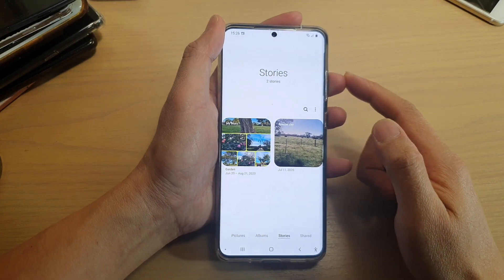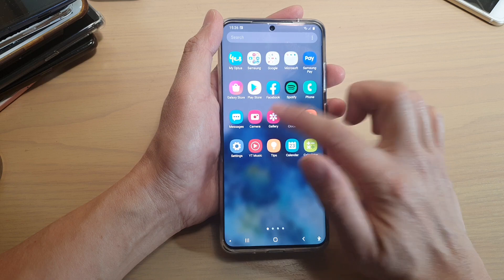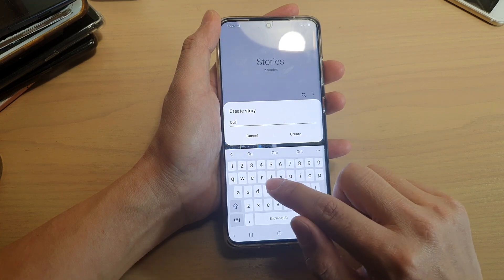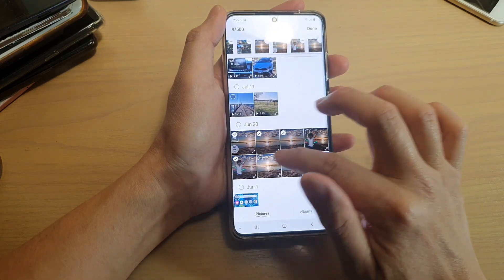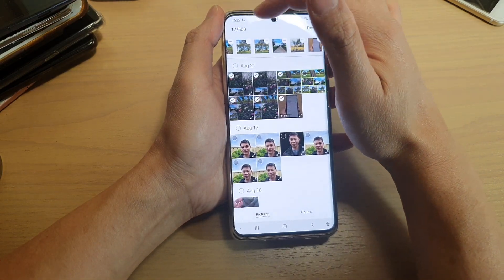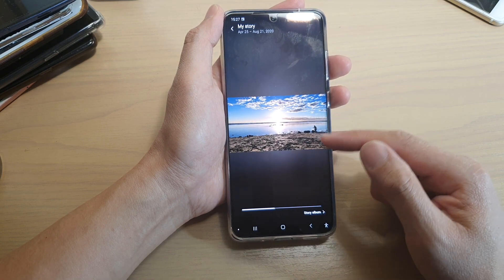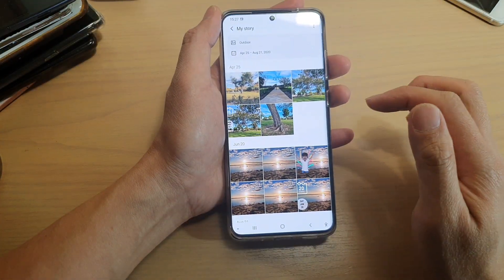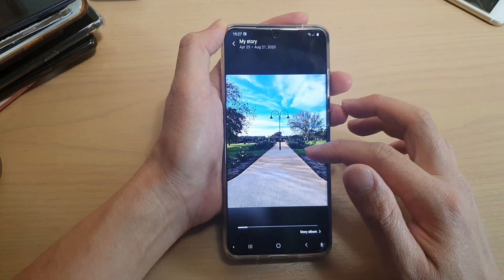Galaxy S20/S20+: How to Create a Story Album In Gallery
Learn how you can create a story album In gallery on Galaxy S20 / S20 Plus / S20 Ultra.

Android 10.